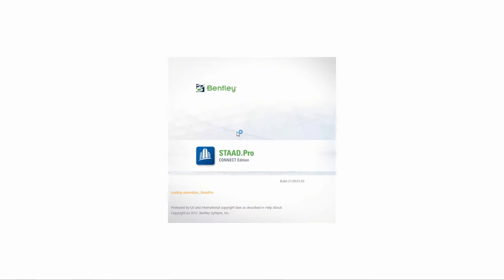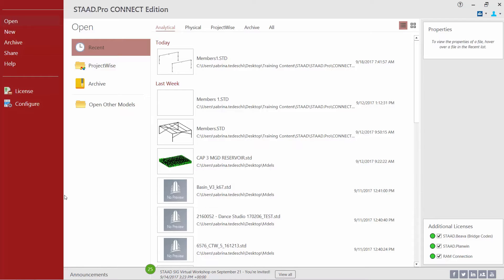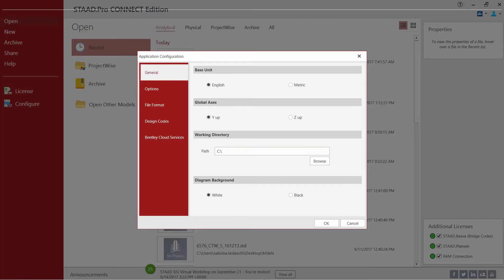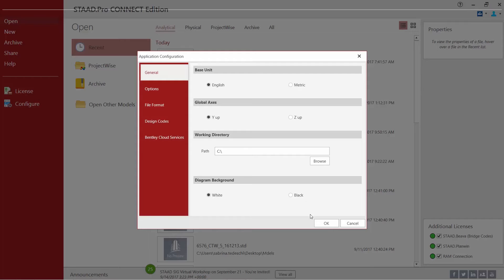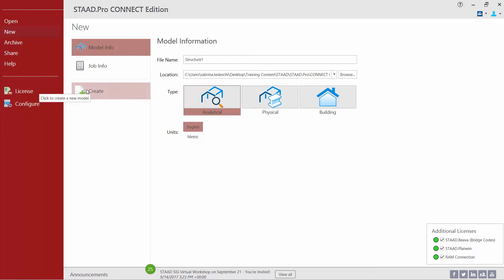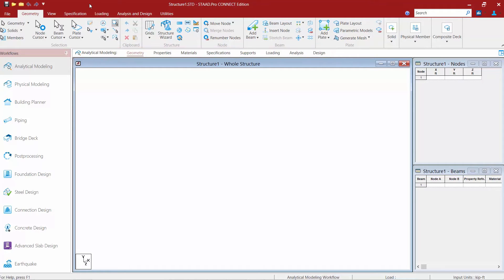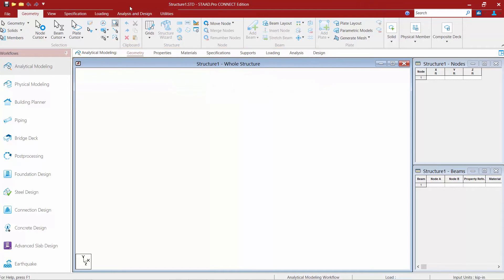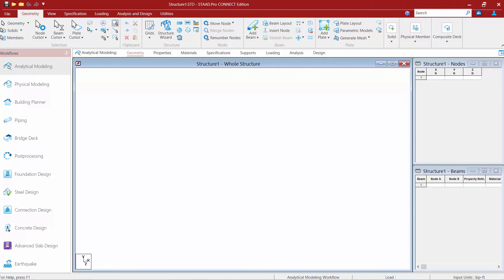Creating a New Model in the STAAD.Pro Analytical Modeler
In this video, you will learn how to create a new model in the STAAD.Pro Analytical Modeler